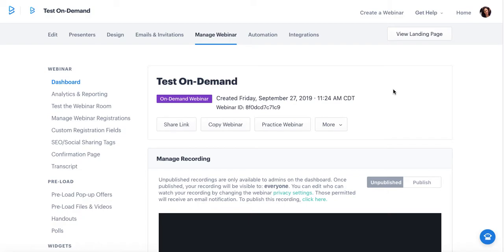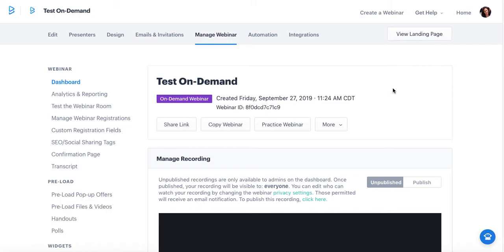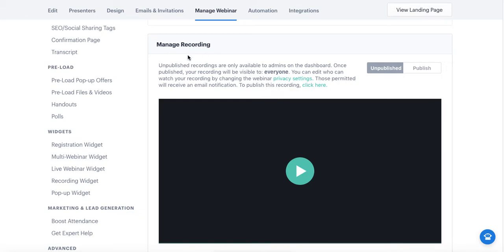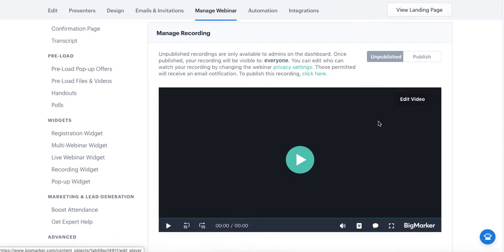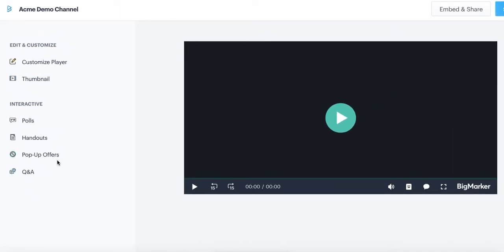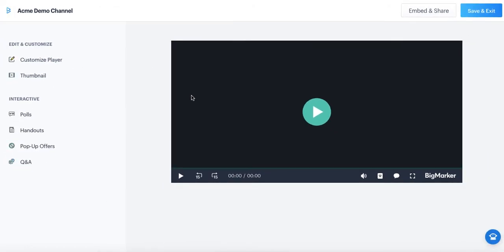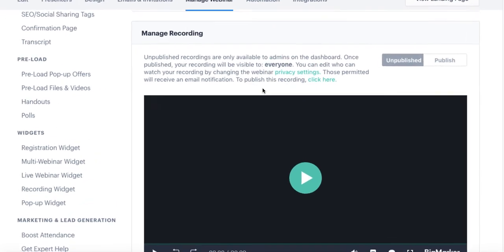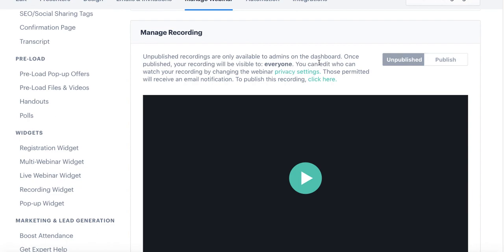Add Interactive Elements to On-Demand Videos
You can now customize your video player with your logo and brand color. You can also add interactive elements to engage your viewers with Polls, Handouts, Q&A, and Pop-up Offers.